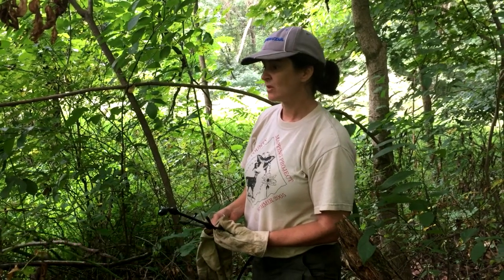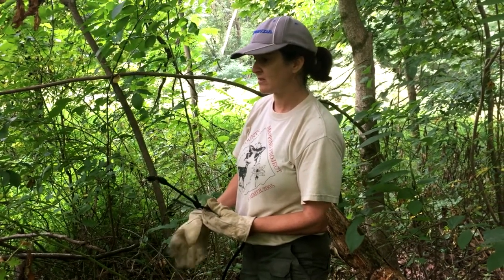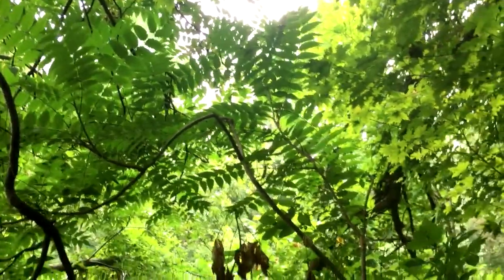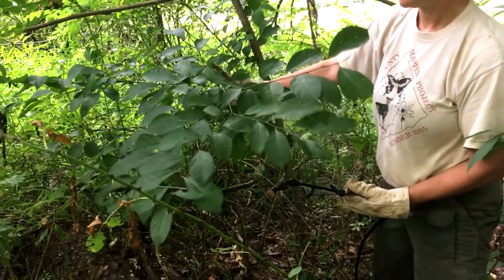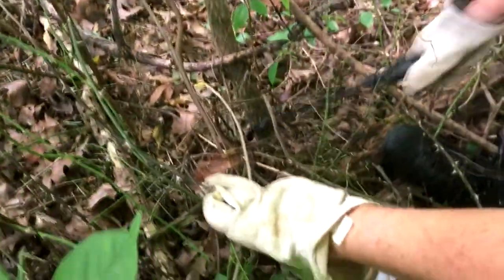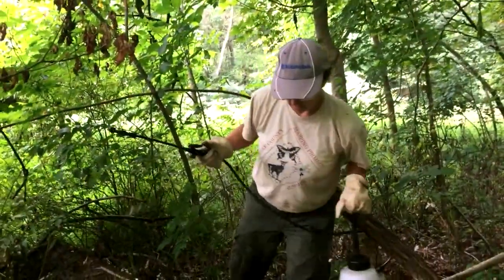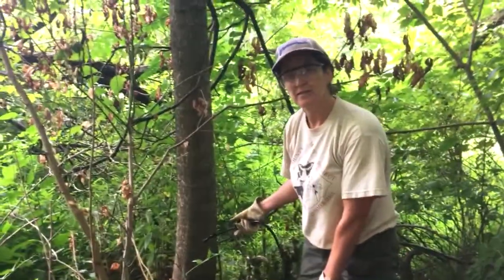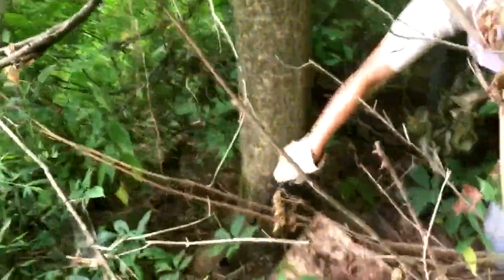Basal-bark herbicide application to control Tree-of-heaven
Laura Kearns, Wildlife Biologist with the ODNR-Division of Wildlife, shows us how to use an herbicide treatment method to control for the invasive Tree-of-Heaven (Ailanthus altissima).